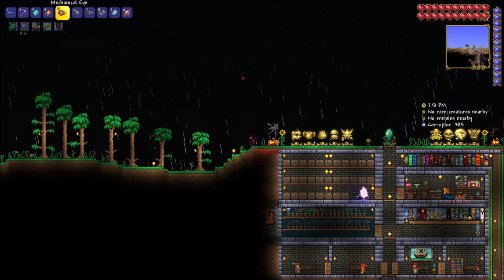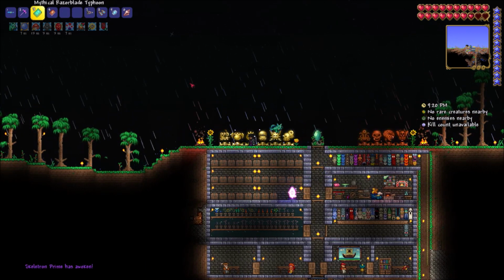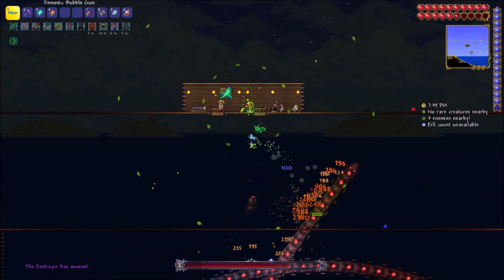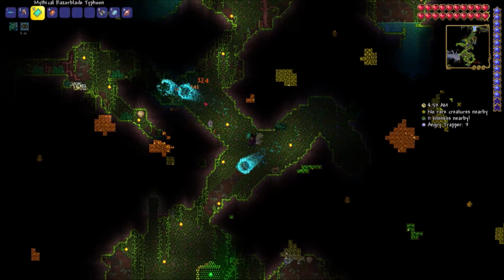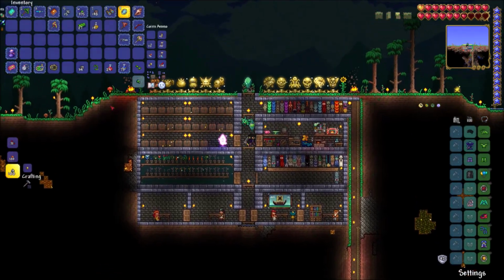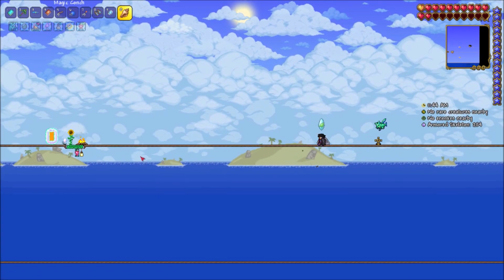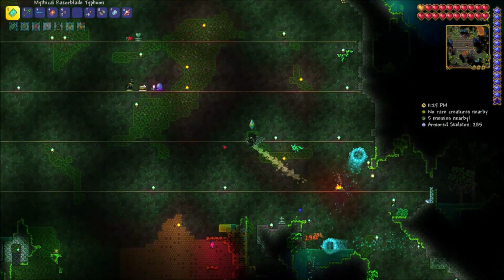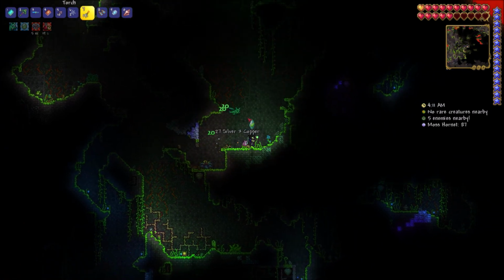Terraria Masters mode but I suck - Episode 6 MECH BOSSES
In this video, I play terraria masters mode, and I defeat the mechanical bosses.